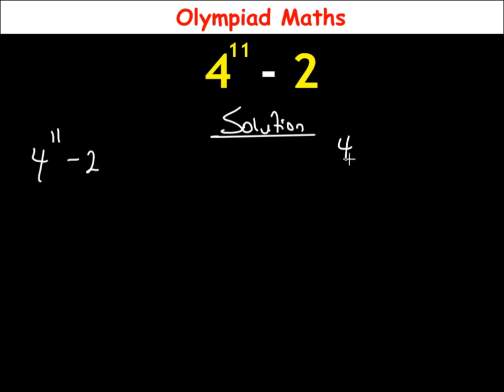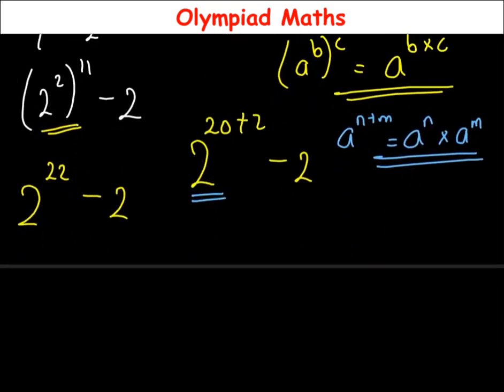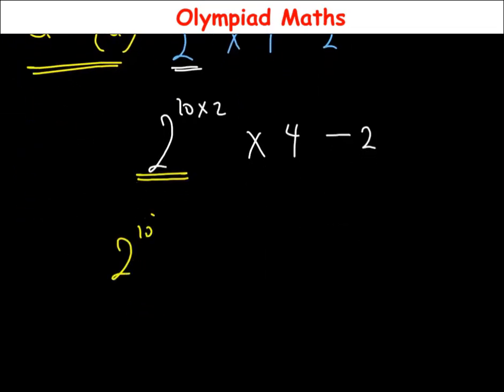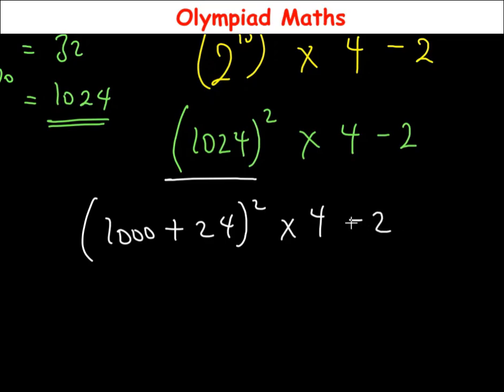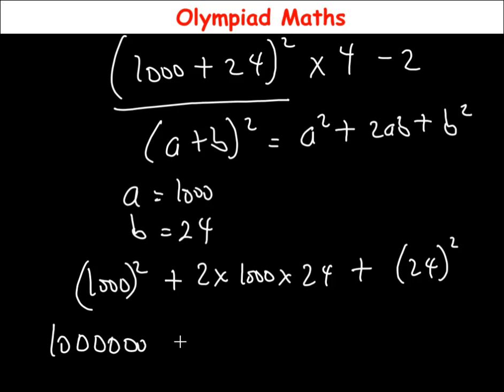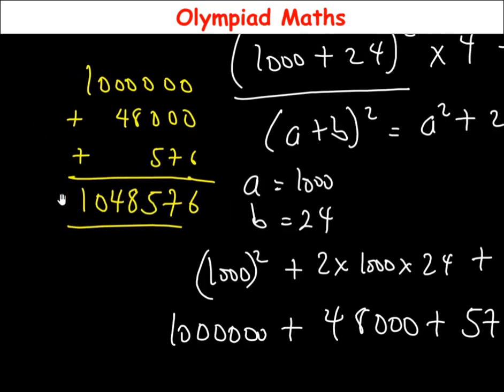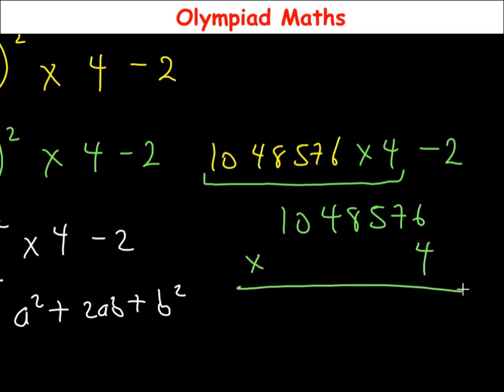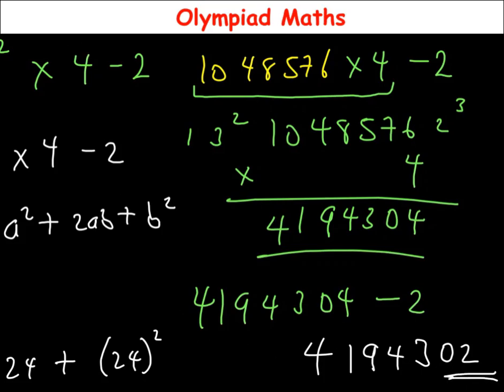OLYMPIADS || How to Solve 4^11 - 2 ll No Calculator Allowed